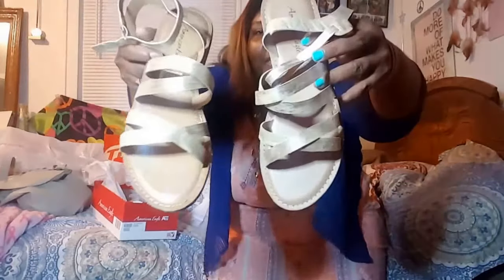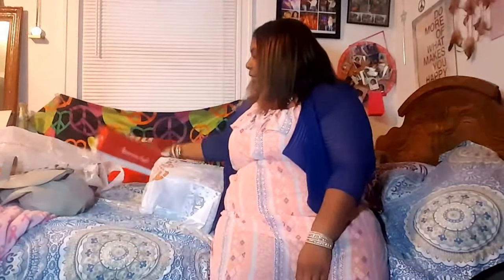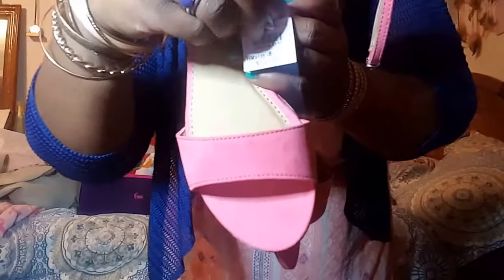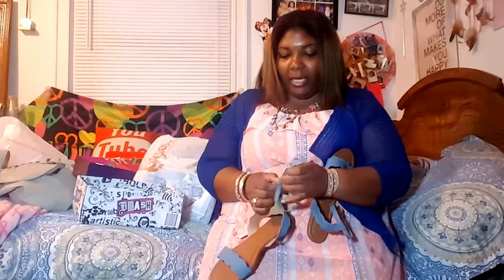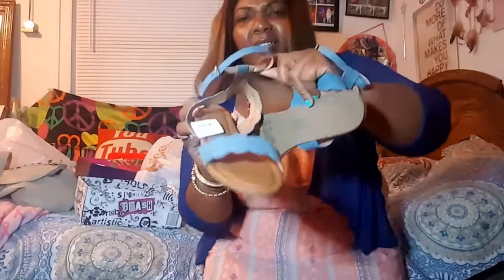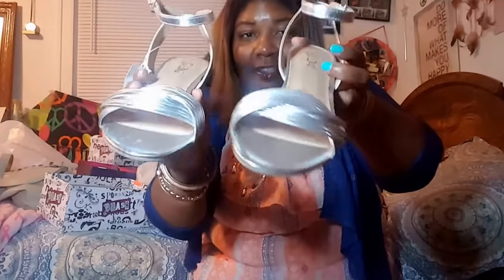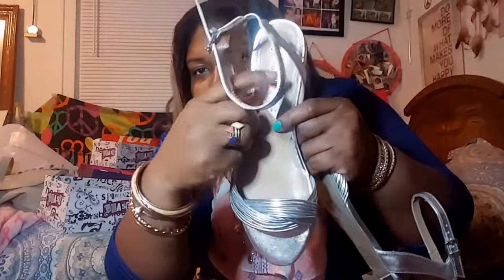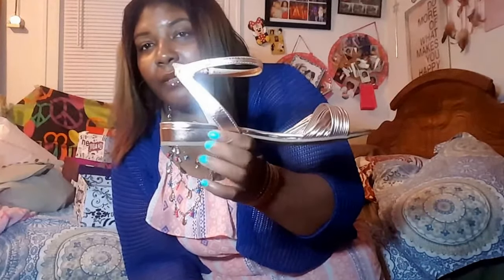Sandal Haul Ft Payless!!!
Hey loves!!! So here's another sandal haul! I hope you all enjoy...